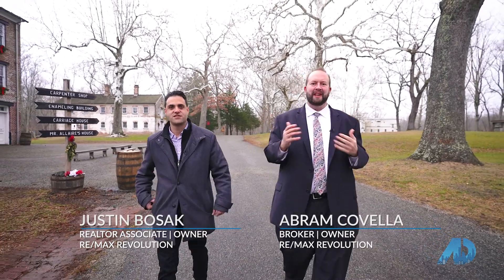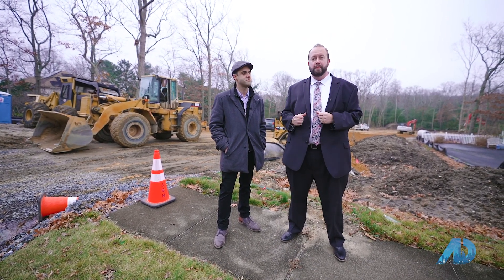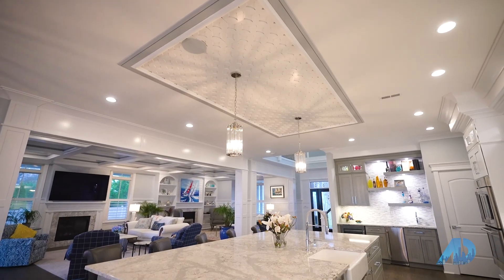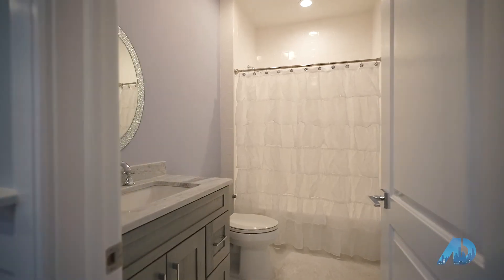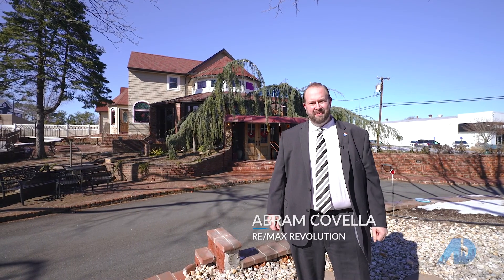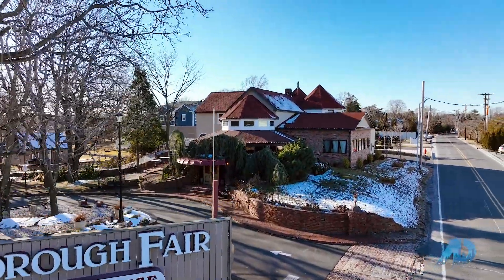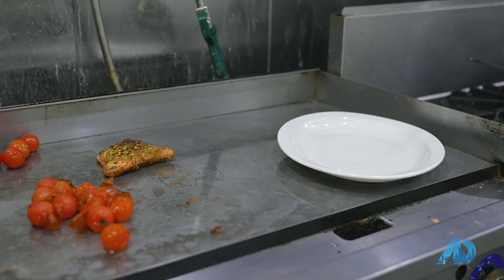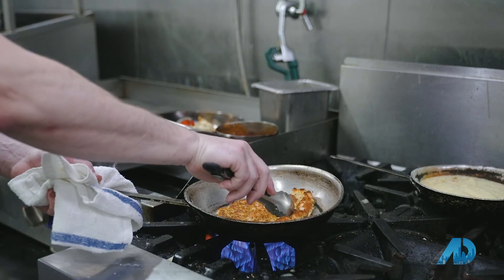The Jersey Shore Lifestyle | The History of Allaire Village in Allaire State Park New Jersey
Episode 10 is a celebration of the historic and beautiful Wall Township, New Jersey.

Justin and Abe show us around the brand new Rolling Hills community currently being developed. Once complete it will consist of 15 lots of luxury homes built by Arya Properties. It will feature 4 different models with 4000+ square feet, 4/5 bedrooms, high-end fixtures, and fittings (coming as standard) with the ability to customize and design your home.  Each lot comes with between 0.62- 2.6 acres with a beautiful woodland backdrop; private and quiet making the most of the gorgeous surroundings.

Near to the Rolling Hills Community is the 19th Century Allaire State Park, probably best known for its historic 19th-century iron-making town, Allaire Village, and the Pine Creek Railroad, a narrow-gauge train ride.

The Manasquan River winds through the park providing excellent opportunities for freshwater fishing. The river’s floodplain also provides habitat for over 200 species of wildflowers, trees and plants as well as habitat for birds and other wildlife. Hiking and multi-use trails are throughout the park. You can also hire out the park for events, visit for picnics and camping too.

Abe visited Scarborough Fair Restaurant and got to try some of the delicious meals on the menu, recommended by the owner Mike Fotinos. For over 100 years this establishment was a farmhouse from the mid-1850s to the 1970s. Now, it is home to the most unique, romantic restaurant in New Jersey.

Scarborough Fair, home of the private dining "alcoves", gets its romantic ambiance from its rustic decor, unique architecture and mood lighting.

It has something for everyone: choose between the “city-like” cocktail program, amazing wine menu, and the most delicious eclectic cuisine in this neighborhood gem. Menu's are lovingly created sourcing the finest and freshest locally grown, sustainable and organic ingredients. Humanely raised organic meats and poultry, wild fish and shellfish or purchased fresh from local fisheries.

Any occasion becomes one to remember when you dine in this unique and exquisite restaurant.

All homes listed by REMAX Revolution. If you're thinking about selling your home at the Jersey Shore, give us a call to learn more about how we can feature your home on our TV show!

Josh Blair at Family First Funding
Josh Blair - Vice President of Sales and Branch Manager, Family First Funding